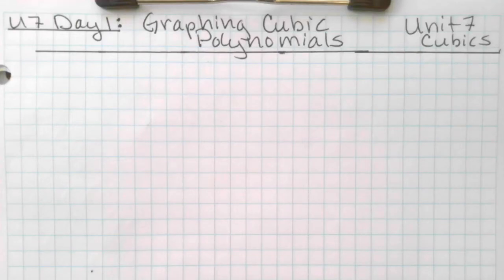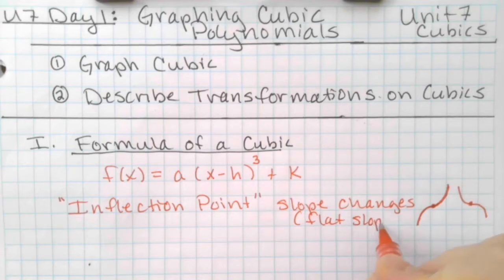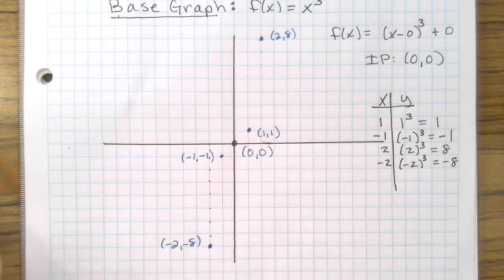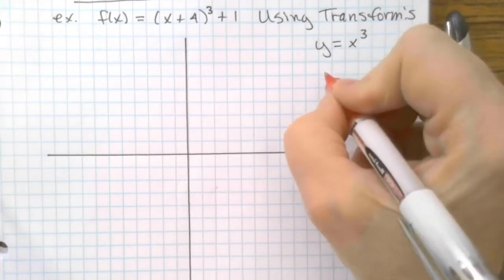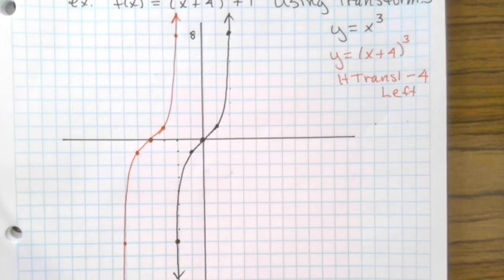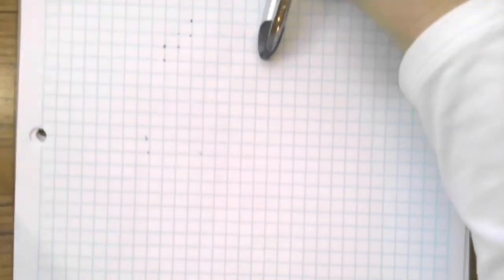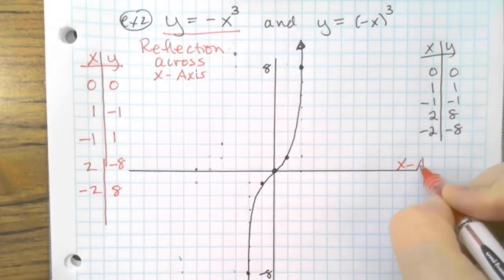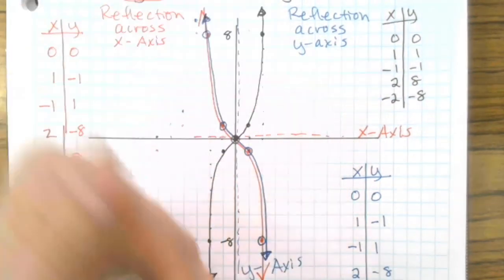PreCal Video Notes U7 Day 1 Graphing Cubic Polynomials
Transformations
Cubic Formula